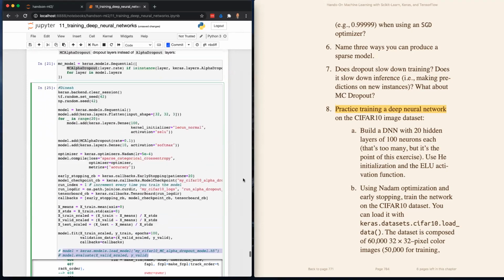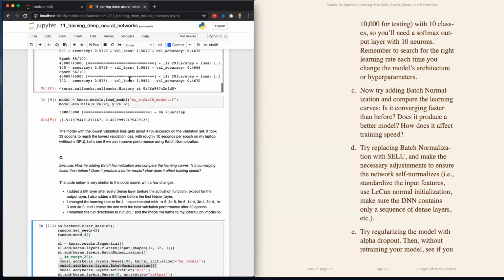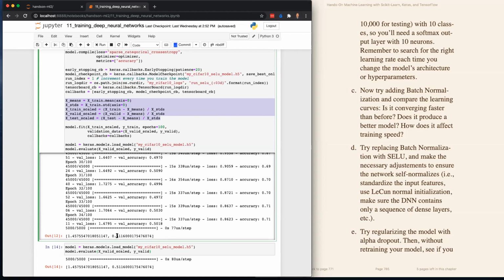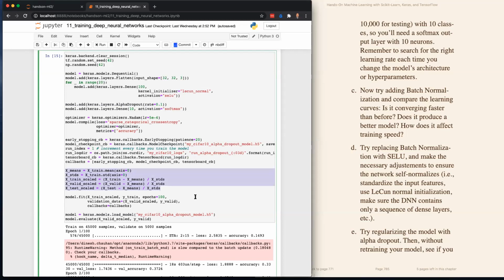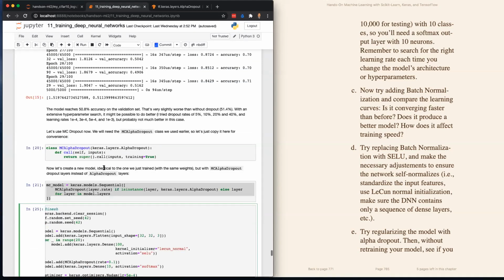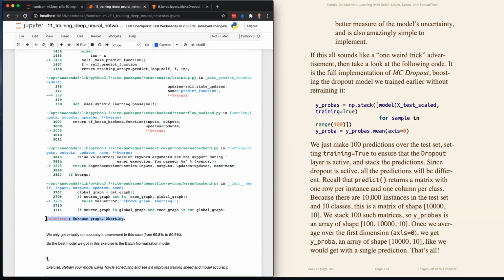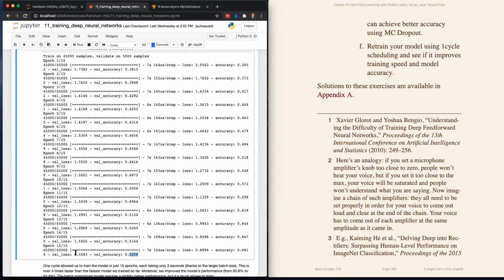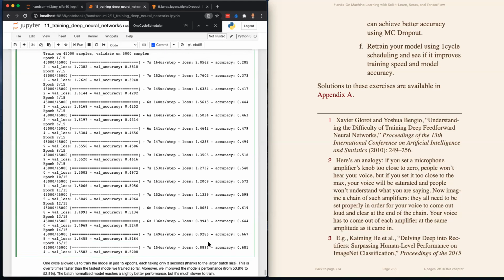Hands on ML - Europe - 11/30/2020